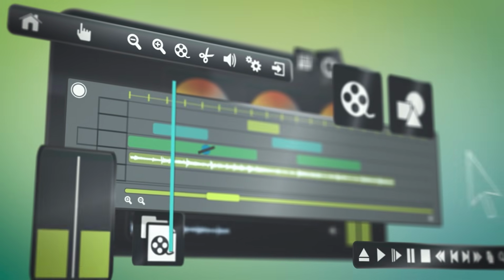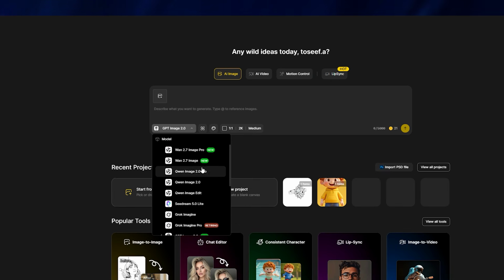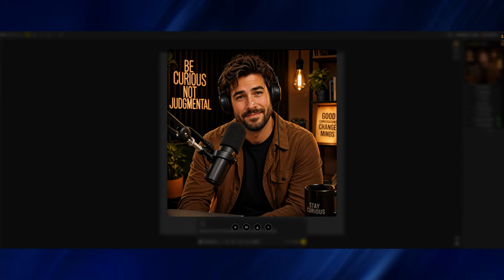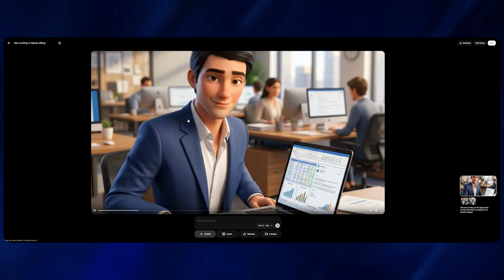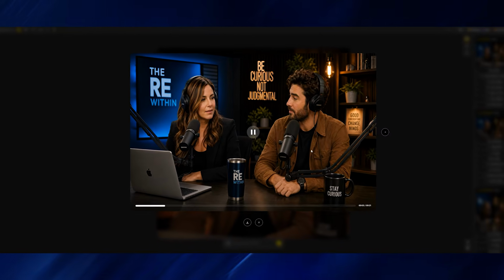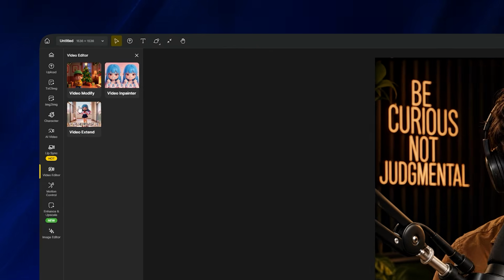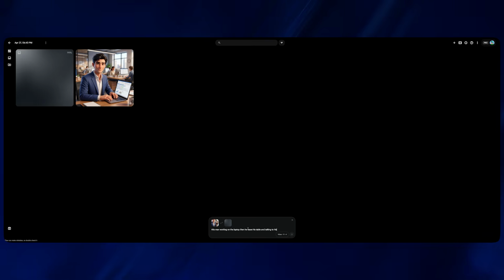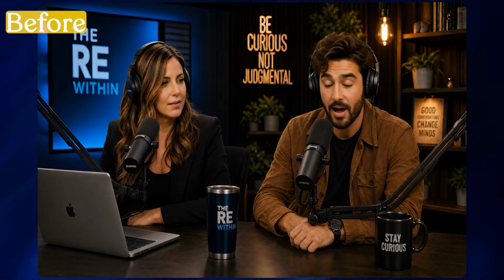Dzine AI Explained: Build a Faceless YouTube Channel in 10 Minutes (2026)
(50 credits on signup + 32 daily credits, no credit card required)

Everything in this video — every host, every voice, every synced mouth — was made by one person, in one browser tab, in under 10 minutes. No camera. No actors. No Premiere or CapCut. In this Dzine AI tutorial, I break down the exact faceless channel workflow that's quietly powering some of the fastest-growing AI YouTube channels right now.

You'll see how to use the newest AI models (ChatGPT Image 2, Nano Banana Pro, Kling 3.0, Veo, Sora, Doubao-Seedance 2.0, Happy Horse 1.0) inside ONE dashboard — plus the Multi-Person Lip Sync feature that other AI tools literally can't do, Video Extend for turning 5-second clips into Shorts-length content, and the Video Inpainter trick that saves you from regenerating clips when a small detail is wrong.

By the end, you'll have the exact blueprint to start a faceless YouTube or TikTok channel this weekend.

🎬 WHAT'S COVERED
✅ The newest AI image and video models (Image 2, Nano Banana Pro, Kling 3.0, Veo, Sora, Doubao-Seedance 2.0, Happy Horse 1.0)
✅ Multi-person lip sync with up to 4 characters in one video
✅ Video Extend for Shorts and TikTok-length content
✅ Video Inpainter for post-production cleanup without After Effects
✅ The complete faceless channel pipeline — prompt to publish

💬 Drop a comment with the kind of faceless channel you're building — AI podcast, anime studio, UGC ads, virtual music videos. The most interesting setups become the next deep-dive video.